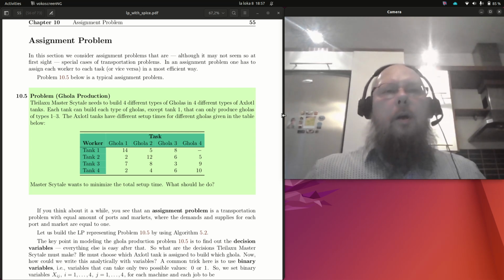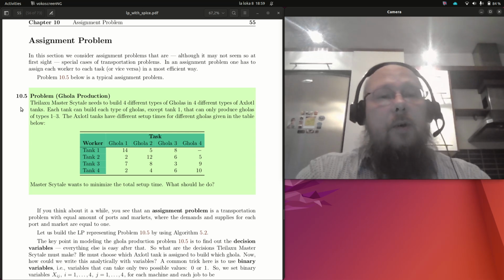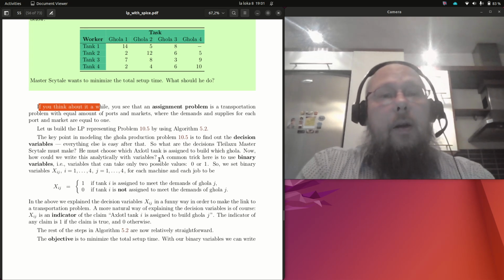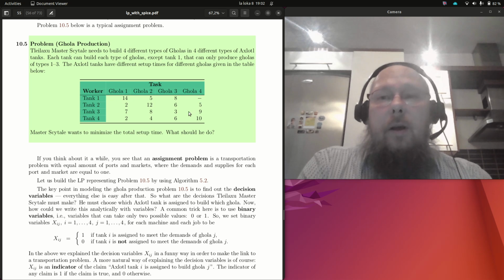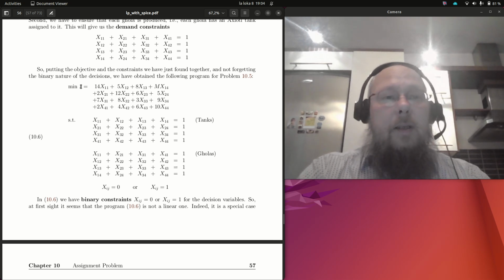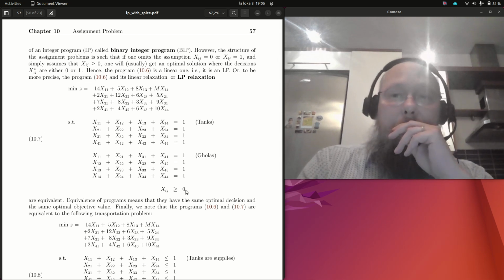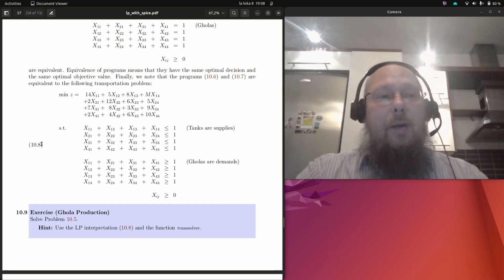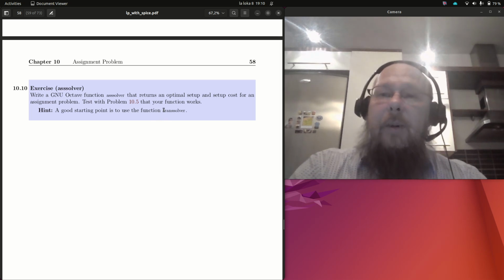41 LPwS 10 2 Assignment Problem 13 min